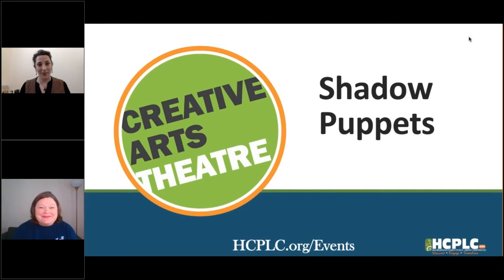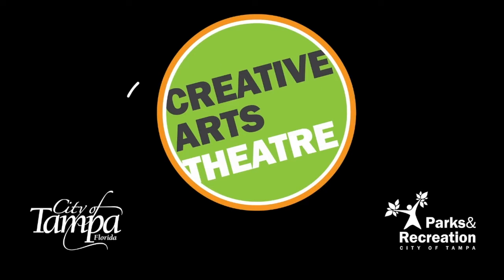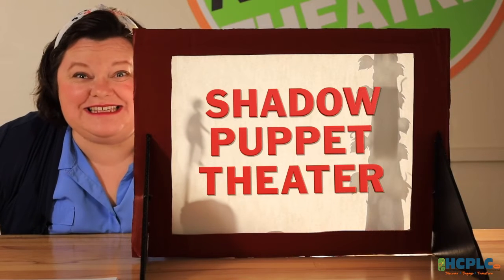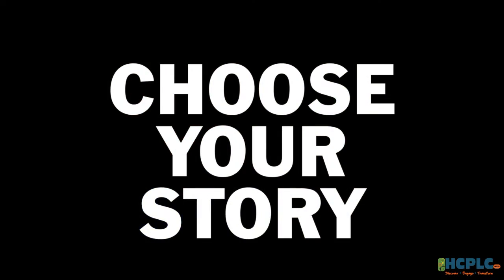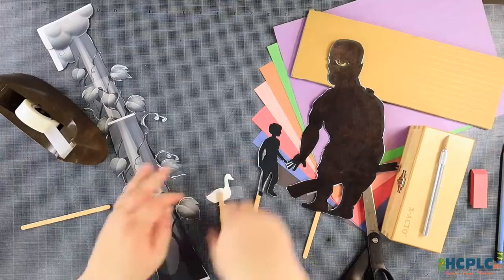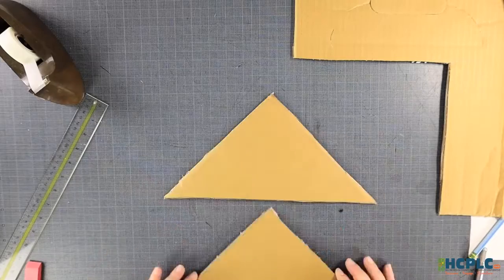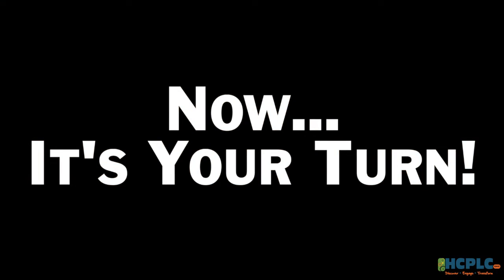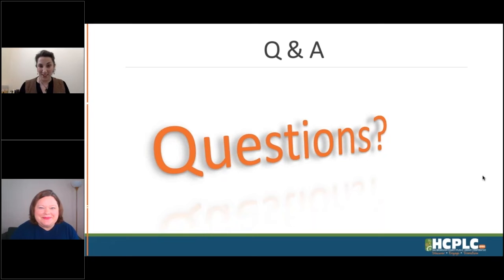Theatre at Home: Shadow Puppets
Take a peek behind the curtain! This fun video series presented by Creative Arts Theatre will give young thespians a chance to learn and practice skills used by theatre professionals.

In this session, learn about the ancient art of shadow puppetry and see how easy it is to try for yourself right at home.

Book Shout Outs:
"The Art of Shadow Puppets" by Dona Herweck Rice

"El arte del teatro de sombras (The Art of Shadow Puppets)" by Dona Herweck Rice